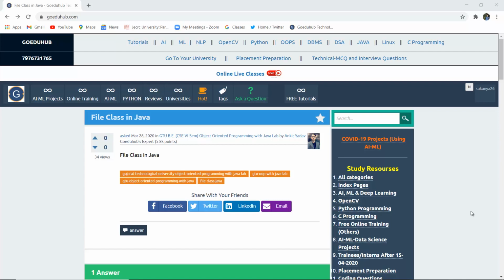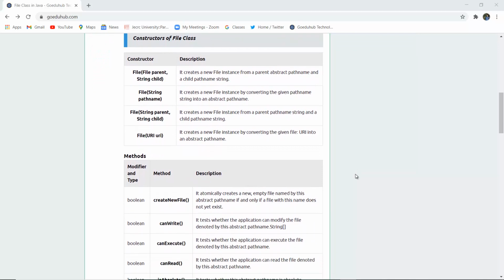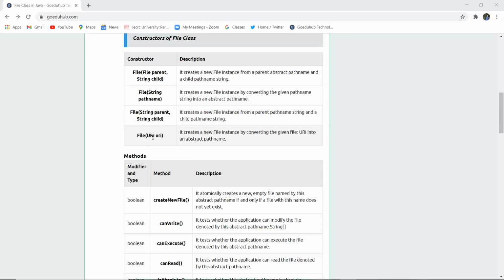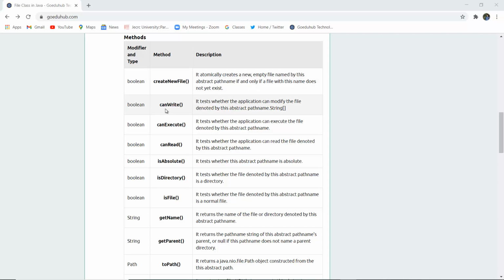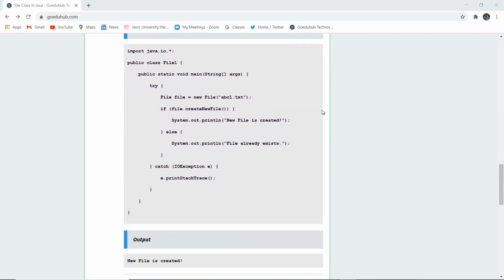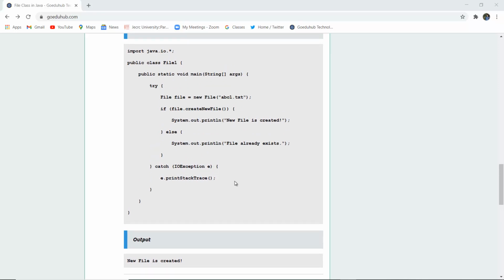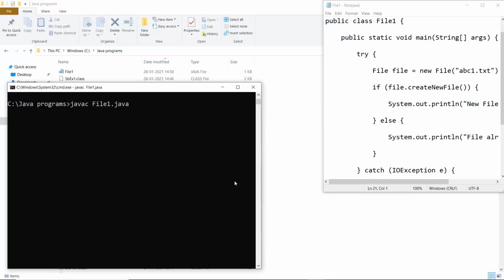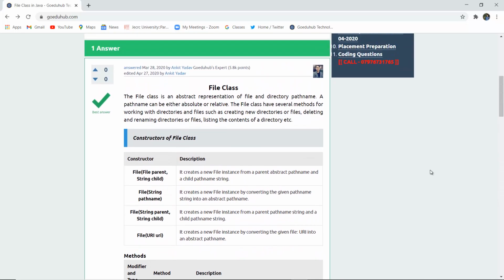File Class in Java | Constructors of File Class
File Class in Java
What does file class do in Java?